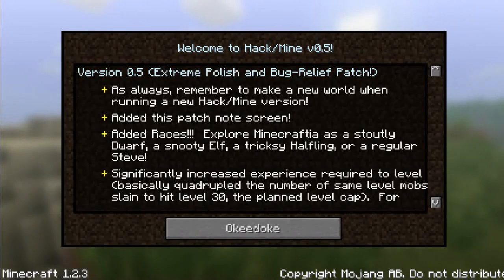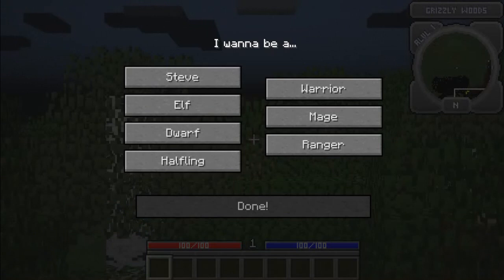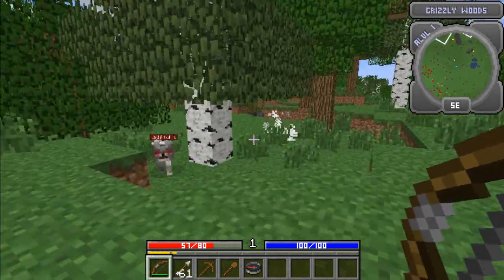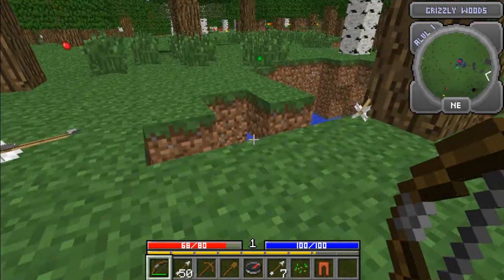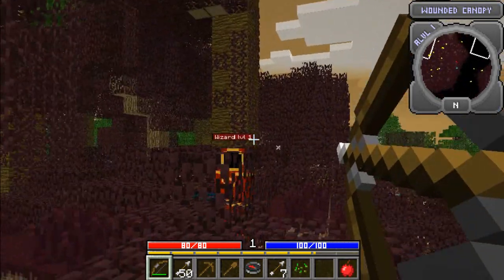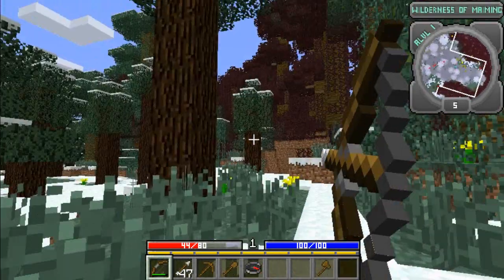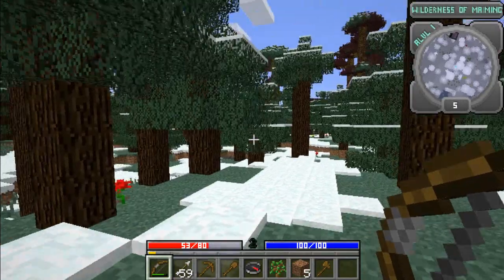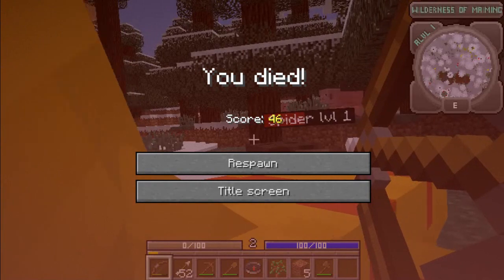Let's Play Minecraft - Hack/Mine - Run 1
Hack/Mine (Hack Slash Mine) is an awesome dungeon crawling RPG mod for Minecraft 1.2.3. Join Caigan as he does terribly as a halfling ranger this time around!